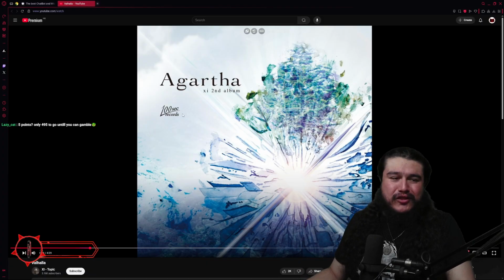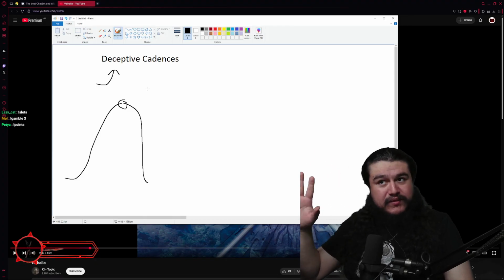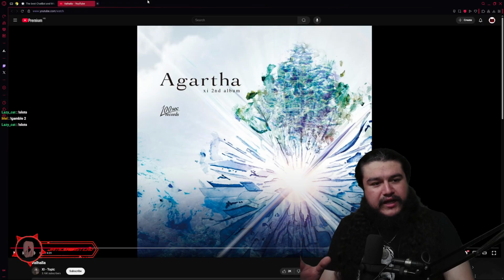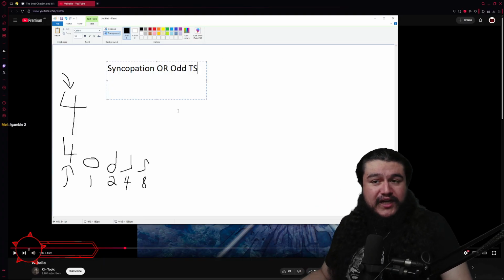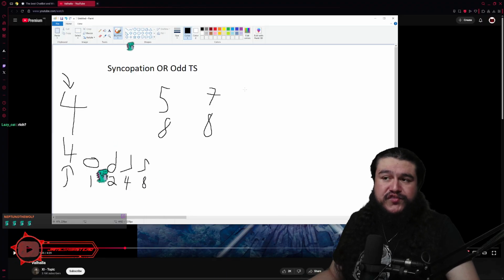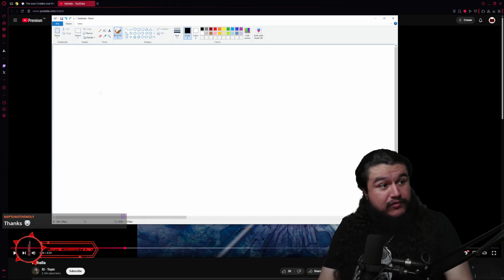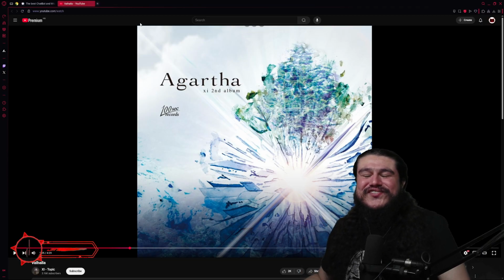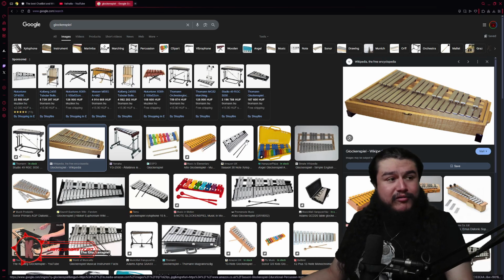Analyzing "Valhalla" by XI (K-Shoot Mania, Sound Vortex) | Basterd's LFA (Layman-Friendly Analysis)